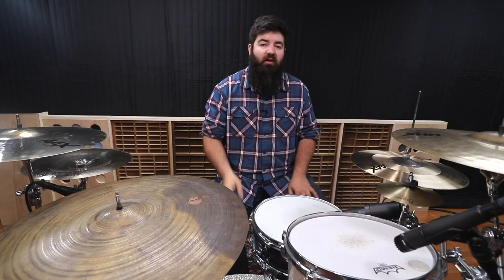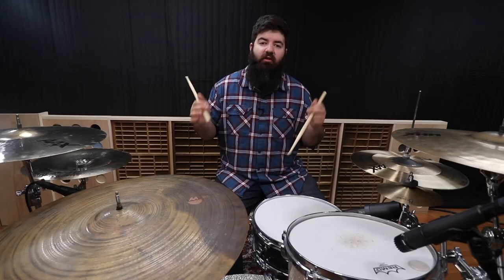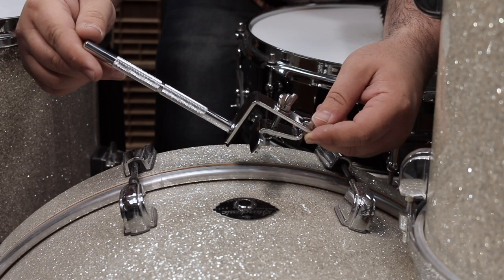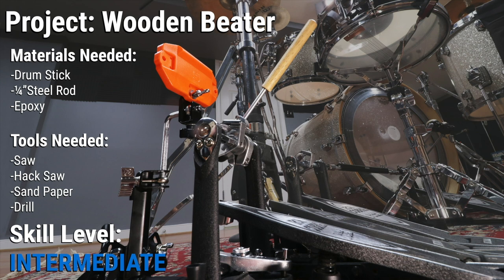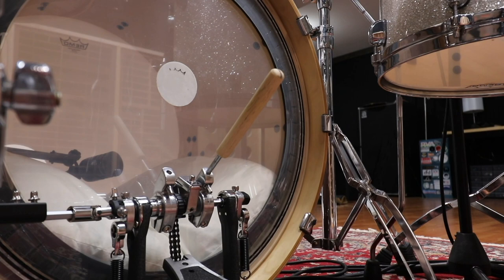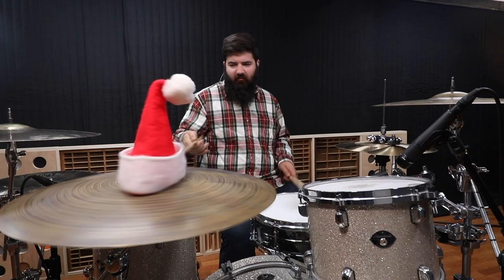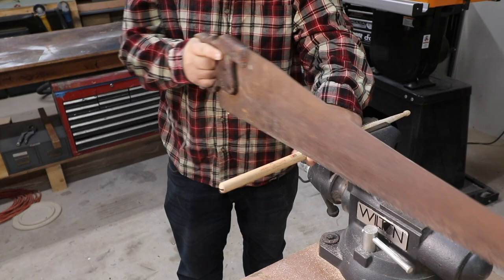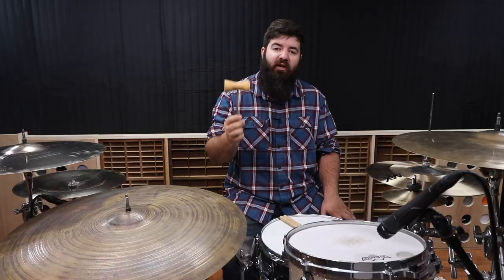6 Uses For Drumsticks You Didn't Know About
Learn Drums Faster, Easier, Better

Are your drumsticks chewed up? Broken? Just a bad pair? You probably have some old ones lying around.

Don’t throw them out just yet.

In this episode of DIY Drum Experiments, David Raouf shows you some practical ideas for recycling your old drumsticks – and even with the cardboard sleeve they come in!

0:00 Intro

1:50 Hoop protector
Materials needed: Drumstick sleeve
Tools needed: None
Skill level: Beginner

3:00 Slave pedal stopper
Materials needed: Drumstick, spray paint (optional)
Tools needed: Saw (optional)
Skill level: Beginner

4:04 Wooden beater
Materials needed: Drumstick, 1/4″ steel rod, epoxy
Tools needed: Saw, hacksaw, sandpaper, drill
Skill level: Intermediate

5:26 Floor tom legs
Materials needed: Drumsticks
Tools needed: None
Skill level: Beginner

6:03 Stick ornament and keychain
Materials needed: Drumstick, eye hook, ribbon, key ring
Tools needed: Saw, sandpaper, drill
Skill level: Intermediate

7:19 Bottle opener
Materials needed: Drumstick, bottle opener end
Tools needed: Saw, drill
Skill level: Intermediate

Old drumsticks can be used for other things, too. You can put them in the garden as stakes for plants or cut them in half lengthwise to make coasters. Some people have even made creative furniture out of drumsticks. David has used broken pieces to glue back together into a solid block, which he then shaped and sanded into a wooden bass drum beater.

Don’t be afraid to try something different! You were going to throw them out anyway, so why not try to get a little more life out of them?